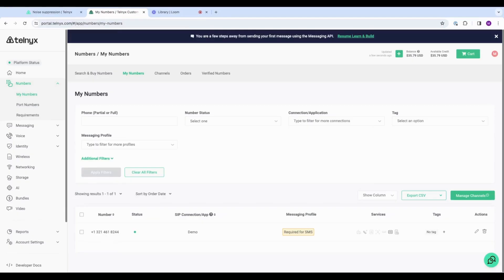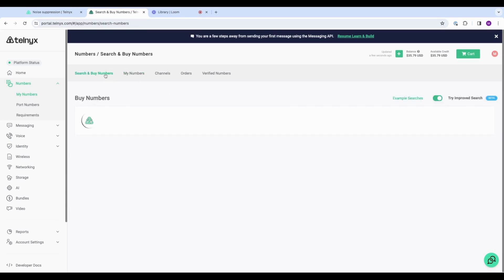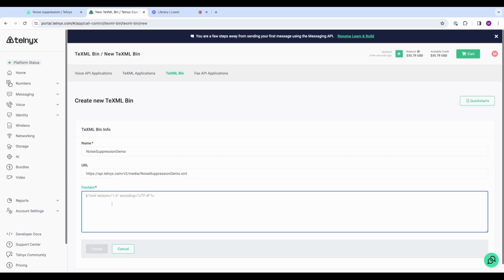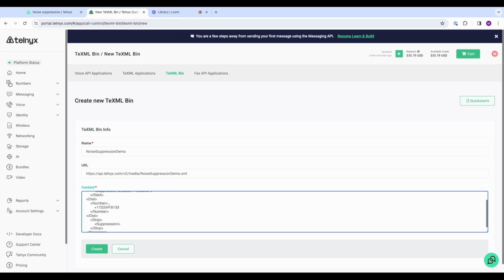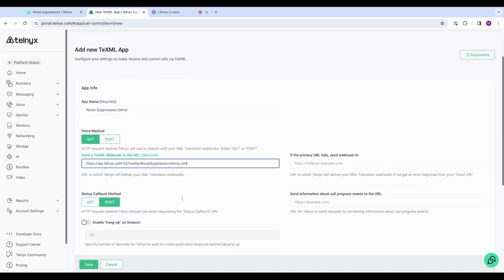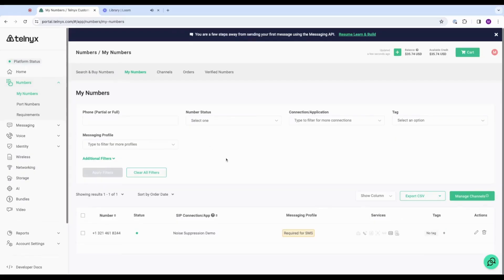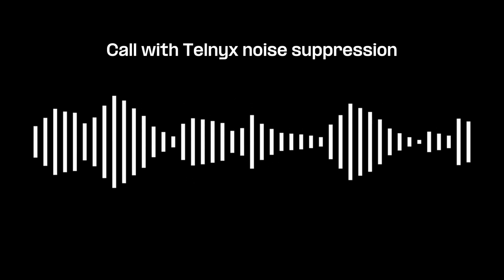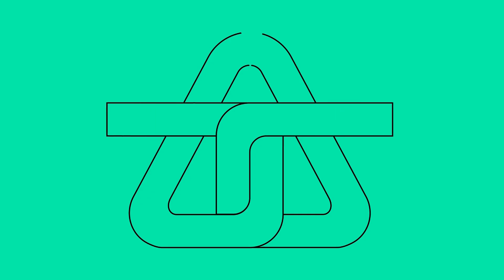See the Benefits of Noise Suppression and How to Get Started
This video showcases how noise suppression filters out irrelevant background noise to ensure crystal-clear conversations, enhancing the accuracy and natural flow of conversational AI. Learn how to navigate the Telnyx Mission Control portal and effectively implement noise suppression for superior voice communication.